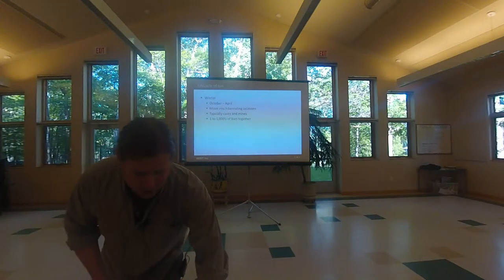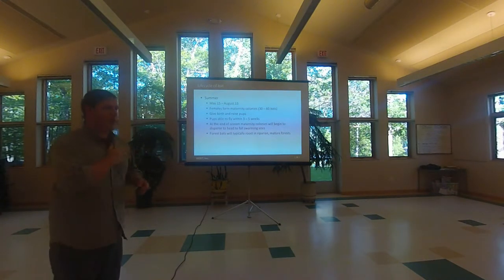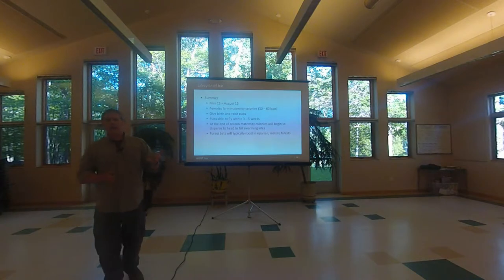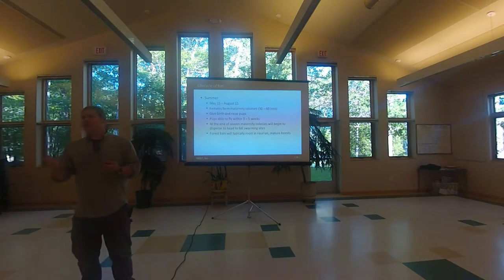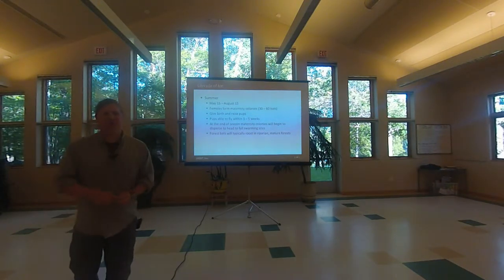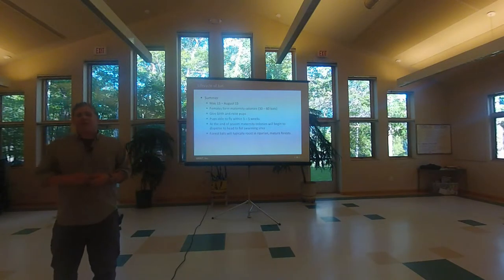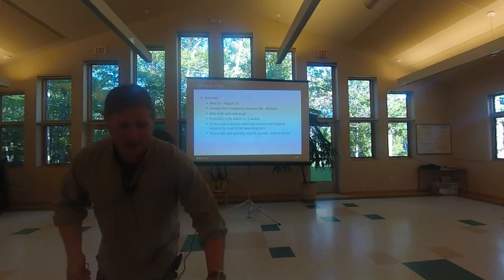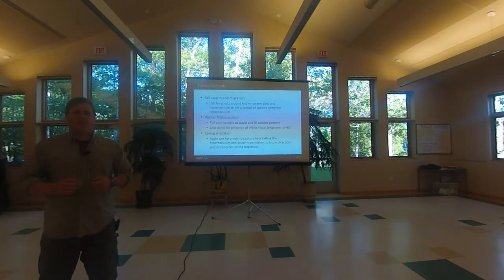Bats of Aitkin County - Part 3 of 7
Tim Sichmeller from West-Inc. presented an overview of Minnesota bats for the Aitkin County Forest Advisory Committee and citizens of Aitkin County.  The talk covered species of bats, ecology, habitat, sampling/studies, white nose syndrome, etc.  If you are interested in bats and want to learn more, this two hour presentation covered just about everything (video was divided into seven parts).  This amateur footage was shot with a GoPro Hero2 camera and a lapel microphone.  The presenter attempts to repeat questions asked by the audience for sake of the video record.

Long Lake Conservation Center, Palisade, MN